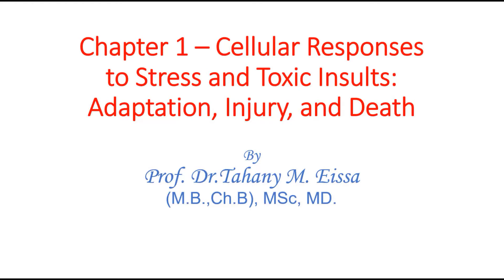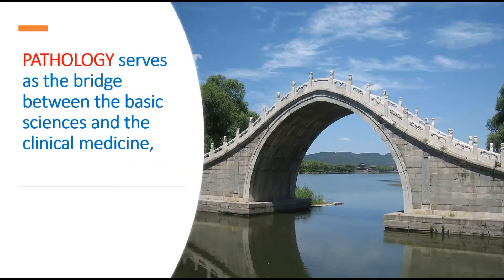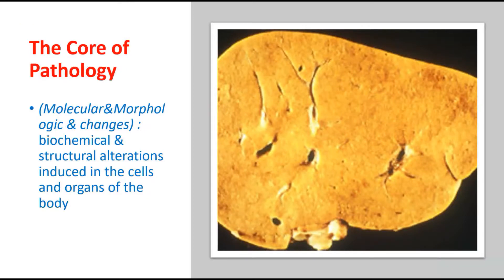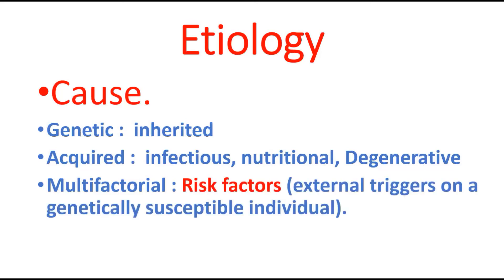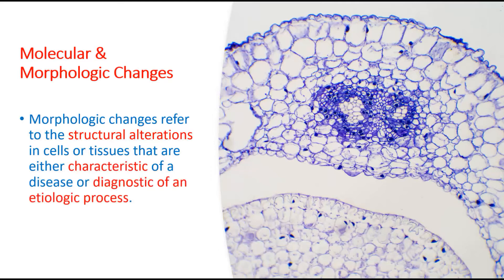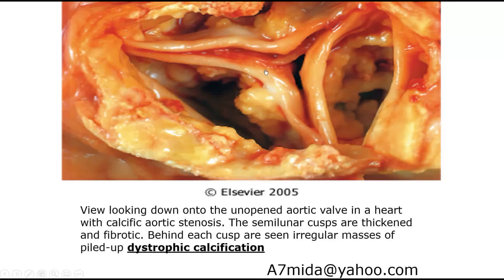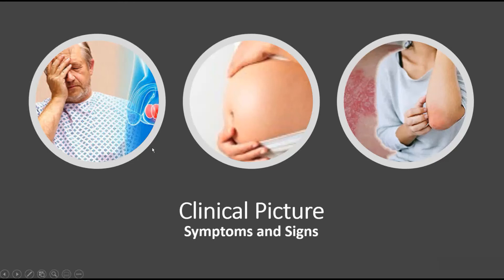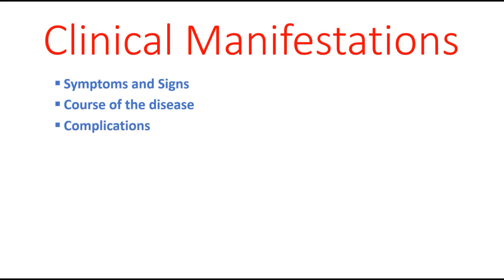Chapter 1 – Cellular Responses to Stress and Toxic Insults: Adaptation, Injury, and Death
PATHOLOGY is the study of the structural, biochemical, and functional changes in cells, tissues, and organs that underlie diseases.
Core of Pathology
Etiology : its cause
Pathogenesis : Mechanisms of its development
Molecular&Morphologic & changes :  biochemical & structural alterations induced in the cells and organs of the body
Clinical Manifestations: functional consequences of these changes